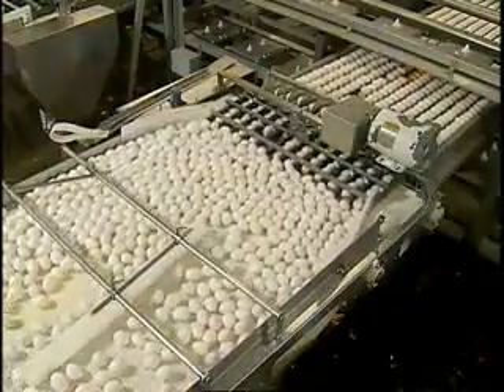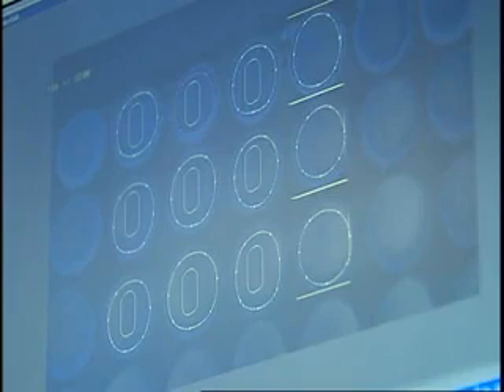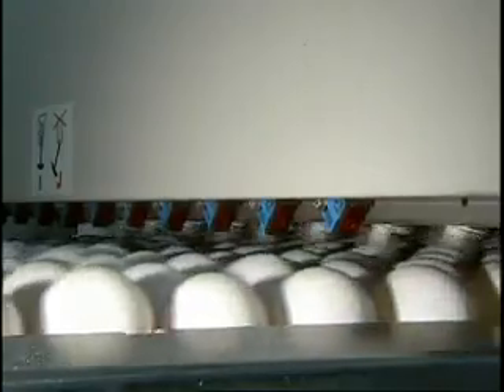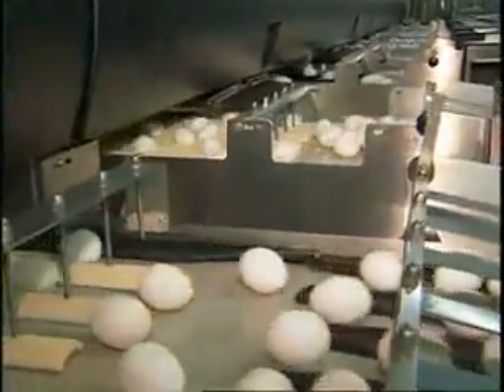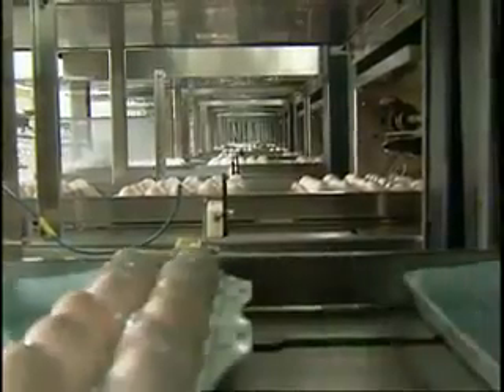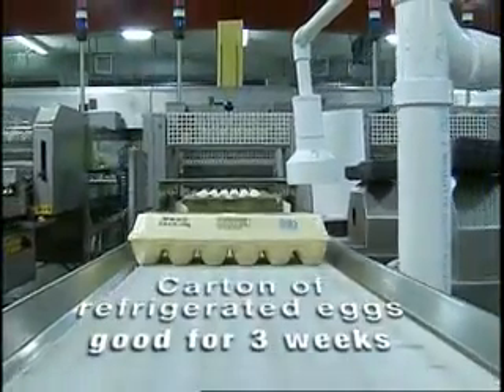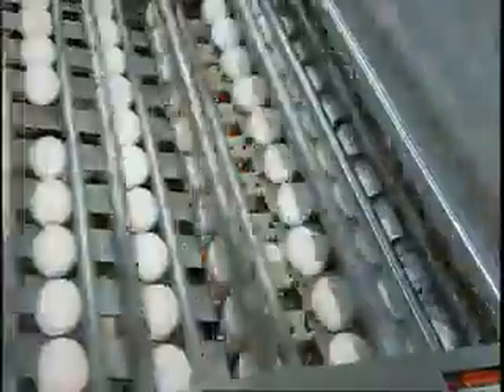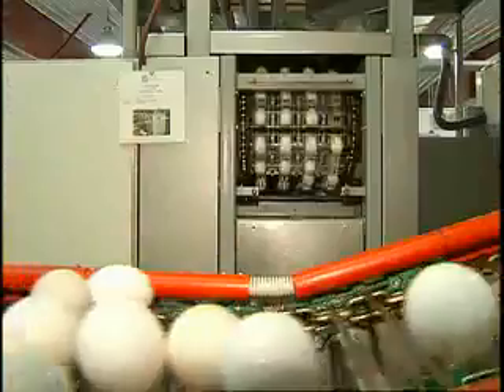Egg Processing Plant (4.22): Egg powder preparation